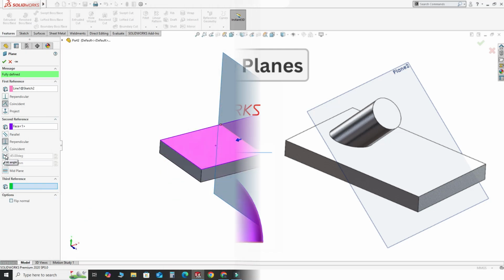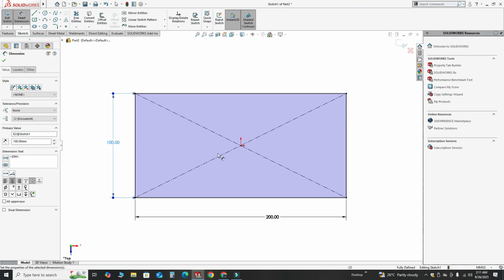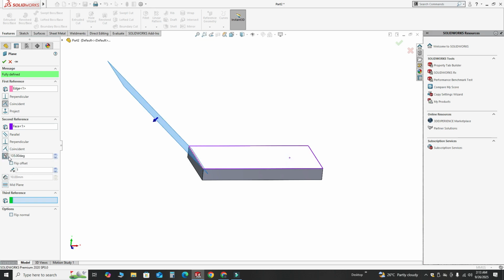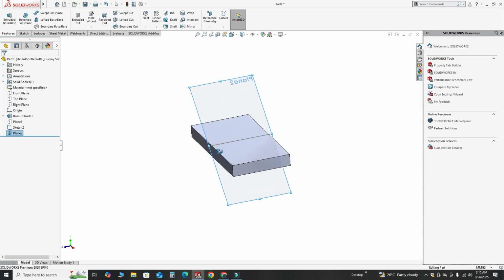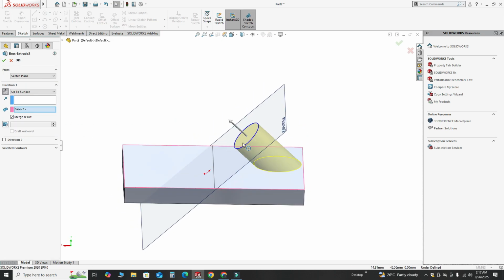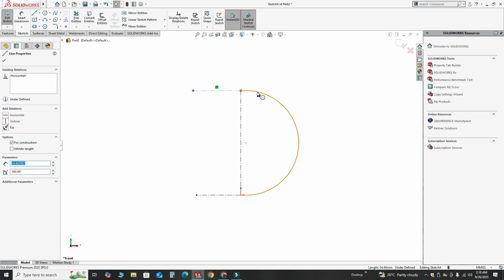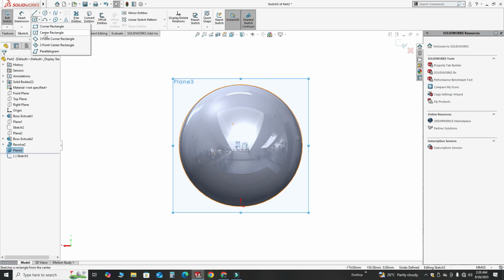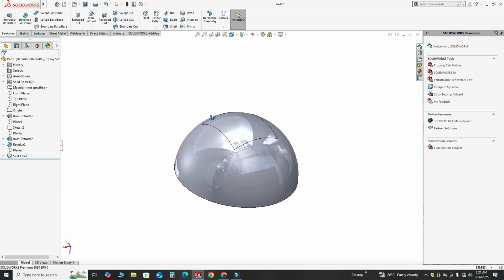Solidworks Reference Planes | Solidworks Inclined Plane | Solidworks Tangent Plane | CADable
Solidworks Reference Planes | Solidworks Inclined Plane | Solidworks Tangent Plane | CADable | CADable tutorial

Hi friends welcome back to CADable. This is Engr. Ibrahim Omer and in todays tutorial we will learn how to create reference planes in Solidworks. I have received some queries regarding inclined reference plane and tangent reference plane. We will learn inclined planes using two examples. We will also sketch on reference planes. We will learn the following commands:

Extrude boss command
Inclined reference plane with edge
Inclined reference plane with sketch
Revolved boss command
Tangent reference plane
Split line command

Chapters of the tutorial:

0:00 - Introduction
0:22 - SolidWorks user interface
0:43 - Creating base geometry
1:20 - SolidWorks Extrude Boss
1:34 - Inclined reference plane with edge
2:35 - Creating line for inclined plane (centre)
3:03 - Inclined reference plane with sketch
3:34 - Creating sketch on inclined plane
4:56 - Creating Revolve Boss Base (half)
6:28 - Tangent reference plane
7:15 - Creating sketch on tangent plane
7:34 - Split Line command
8:12 - An important message
8:36 - Conclusion